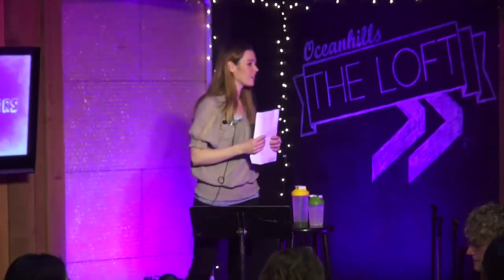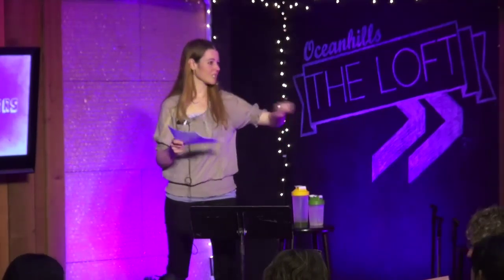Moms and Mentors: Nutrition